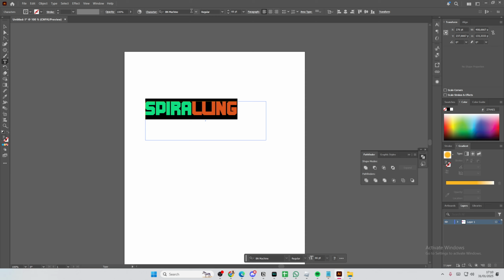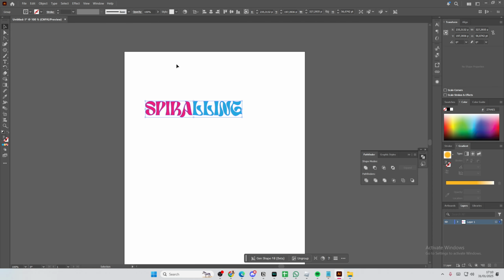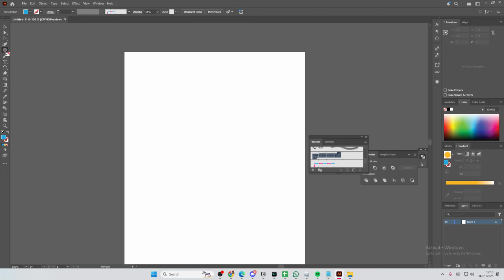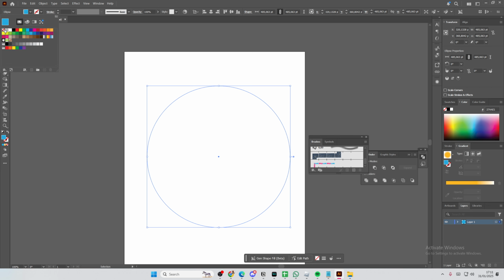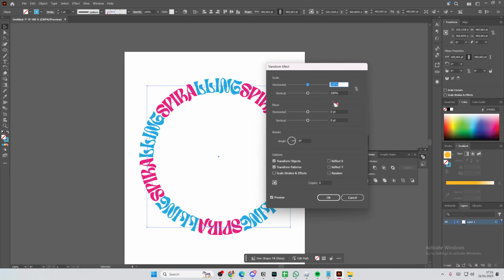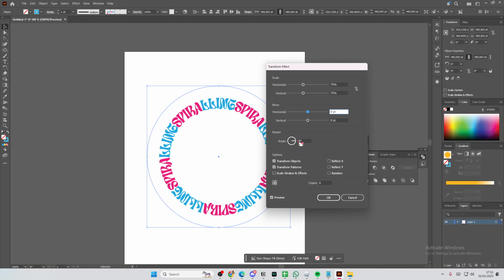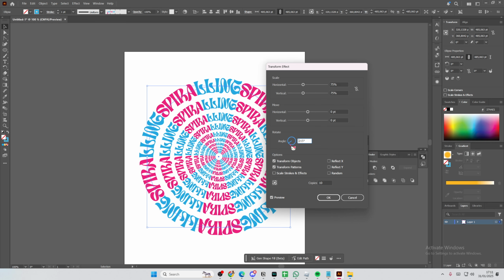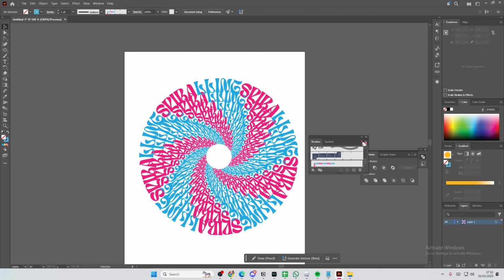❤ EFFORTLESS: How to Create Spiral Text in Adobe Illustrator | Tutorial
This tutorial will show you how you can create this spiral text effect in Illustrator.